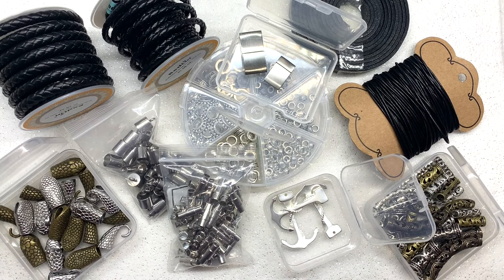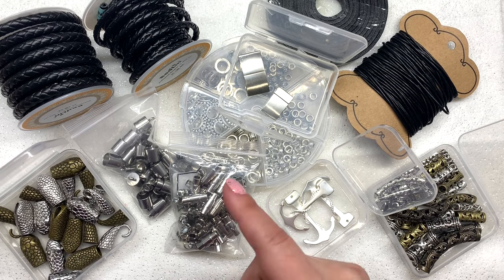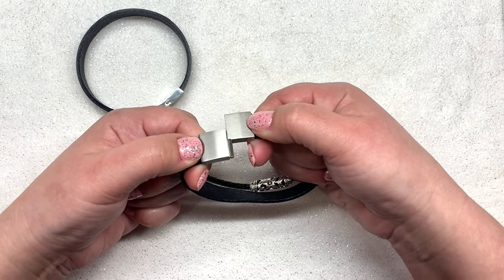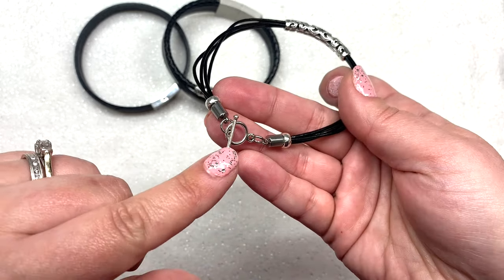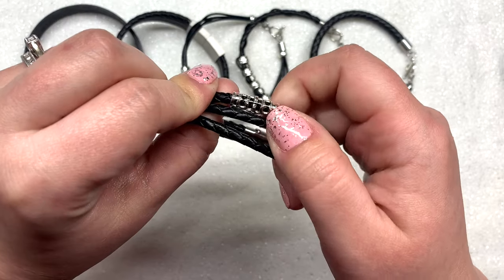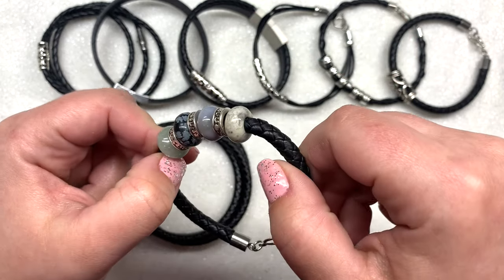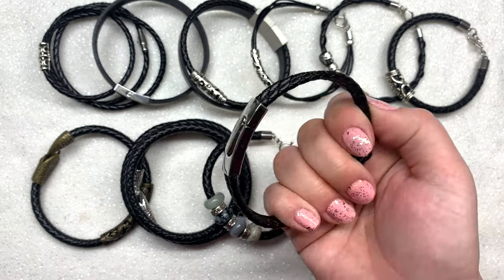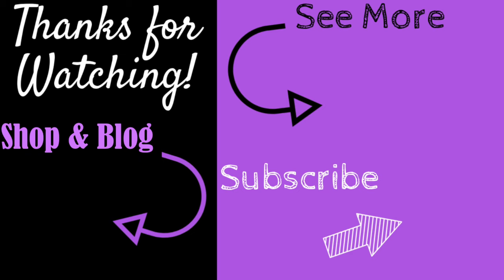12 DIY Mens Leather Bracelet Designs and Gift Ideas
✿ Hi beautiful!  In this video, I share 12 DIY bracelet ideas for the men in your life! Each idea incorporates leather cord and metal components, and some bracelets include beads. These handmade bracelets would make great gifts for fathers, brothers, husbands, boyfriends, and the list goes on!! :) Please see below for a list of materials, and direct links to the products I used, which can be found at Beebeecraft Enjoy!

★☆★ FEATURED PRODUCTS
✔  Anchor Cord Ends/Clasps

*Beebeecraft sent me these products in exchange for my honest video reviews. The thoughts and opinions I have expressed are 100% my own.

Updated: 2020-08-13